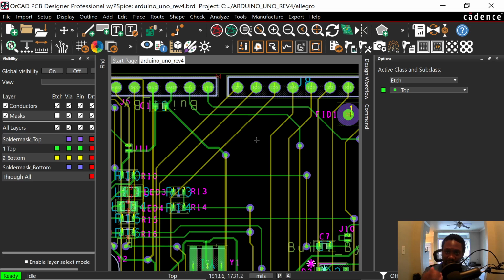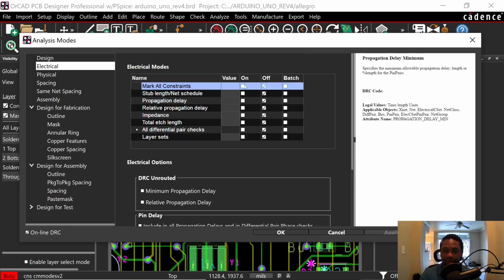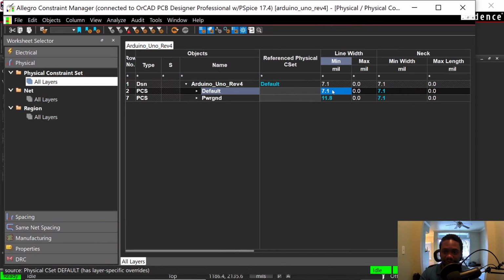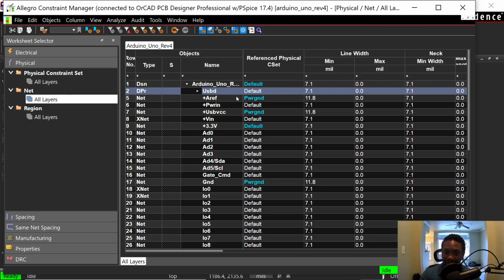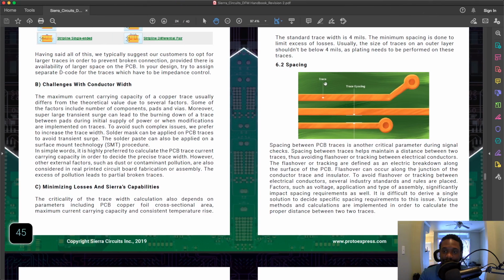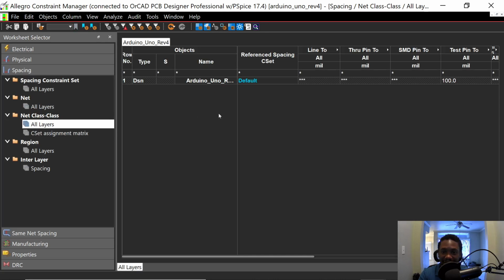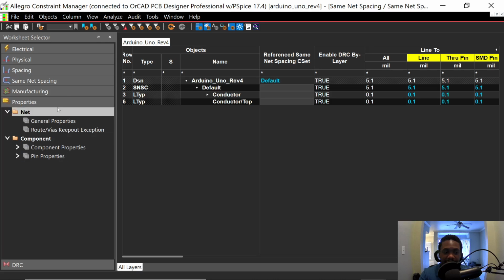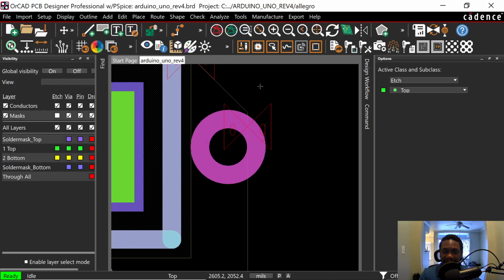PCB Design Constraints - How to Use OrCAD PCB Constraints Manager (Line Width, Spacing, Trace Width)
Question: How to use constraints manager in PCB Editor? In this video I give an overview and demonstration on how to use Constraints Manager in PCB Editor.

To deliver a quality printed circuit board, we should follow rules, boundaries and limitations that meet the desired design needs. Our desired specifications range from:
1. Current carrying capacity
2. Cross coupling
3. Bypass capacitor spacing
4. Ease of manufacturability
5. and many more rules based on electrical, physical and spatial specifications

The benefit of designing to constraints is you don't have to re-do work later.

You want to look at the capabilities of your PCB manufacturer, such as PCBway.com, Sierra Circuits (Proto Express), 4pcb.com (Advanced Circuits), NextPCB and so on.

You can refer to a manufacturer's guides such as the Design for Manufacturing Handbook by Sierra Circuits.

The rules and constraints are created by the engineer. For example, if you want to calculate a trace width, you can use a trace width calculator for PCBs. You can calculate the numbers based on copper thickness, current carrying capacity and more.

Spacing
This is where clearance and creepage come into play. Blind and buried VIAs and other kinds of constraints.

Settings made in Constraint Manager are immediate. You can also export your constraints. In this video we go through Constraint Manager and set our default values for the top and bottom copper layers.

Constraints are extremely important when I do my designs, because it really saves me in Design for Manufacturing, Design for Assembly, Design for Fabrication (copper) and Design for Test.

Use the IPC standards when creating your DFM, DFA, DFF and DFT constraints to ensure you design by quality standards to produce a highly reliable PCB
 orcad pspice